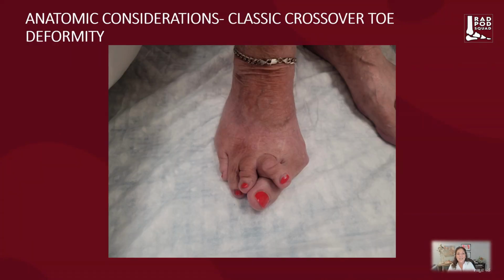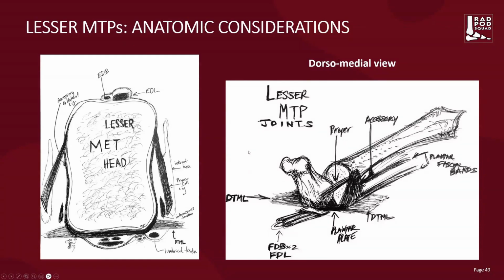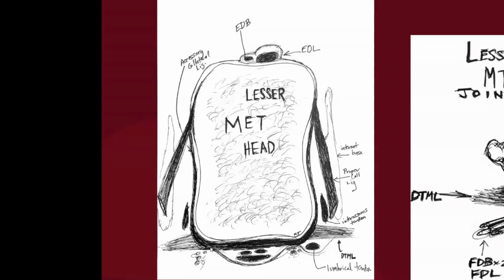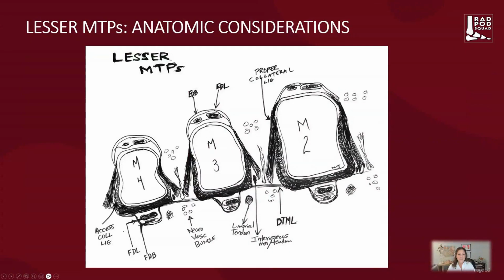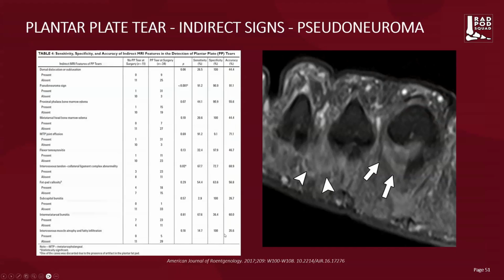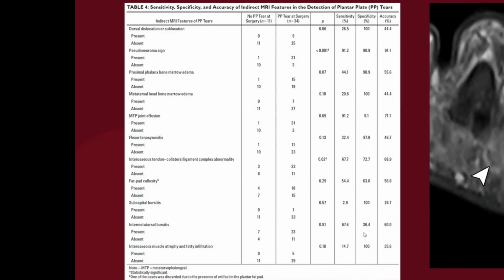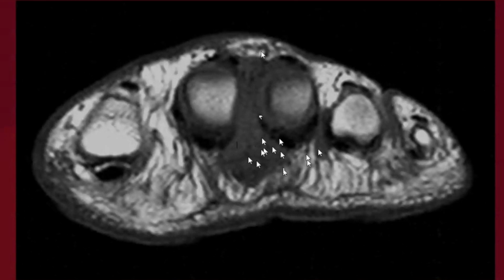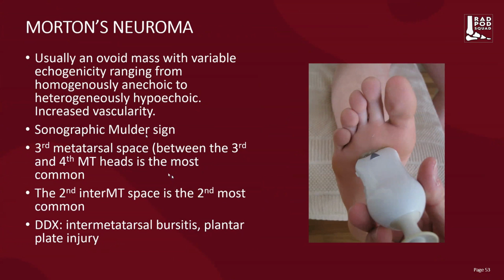Neuromas Vs. Pseudoneuromas | RadPodSquad Plantar Plate Imaging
Welcome to the Squad! In this video, we provide an overview of normal anatomy of the lesser plantar plate, review MRI features of neuroma and the Mulder's maneuver, and discuss the differences between and neuroma and a pseudoneuroma.